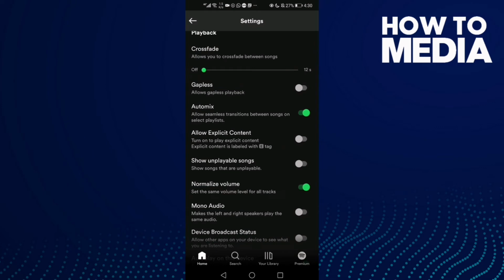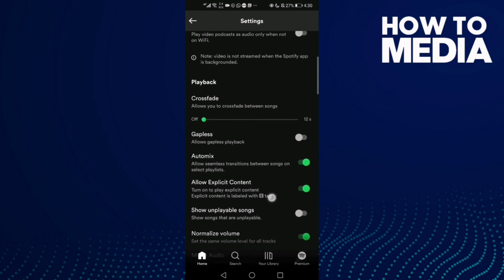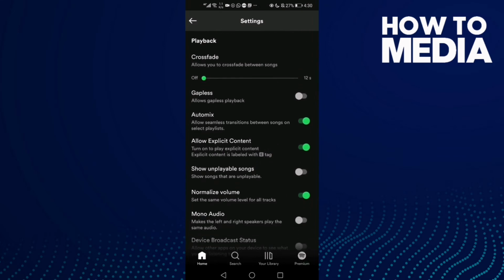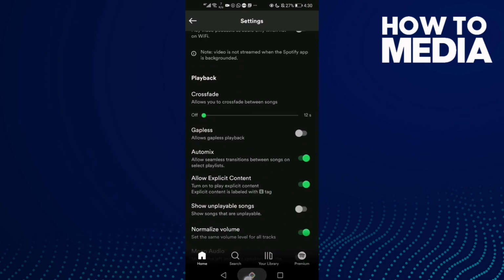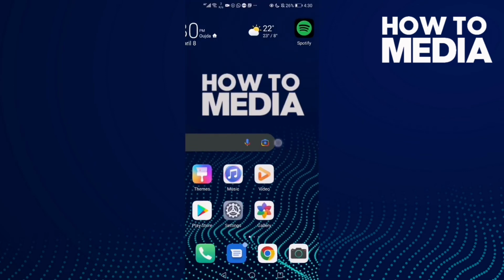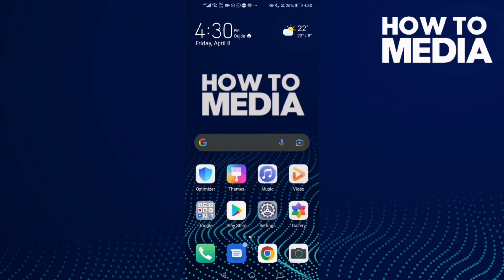How to Turn off Allow Explicit contect on Spotify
in this video we discuss :